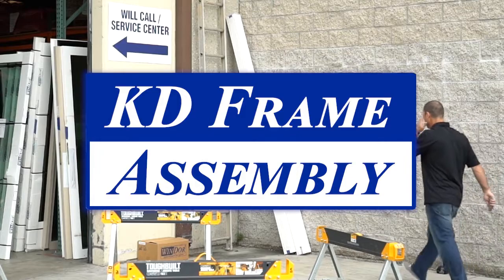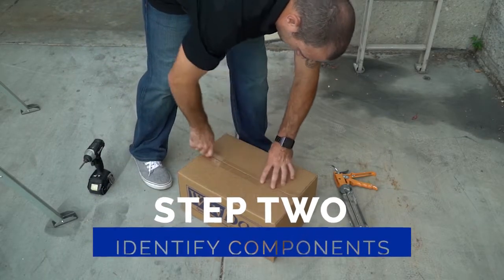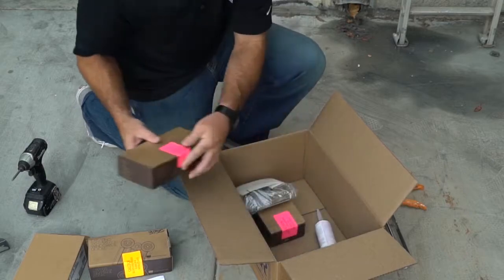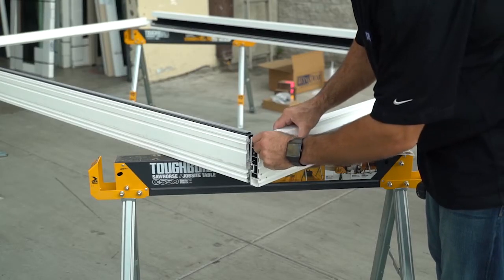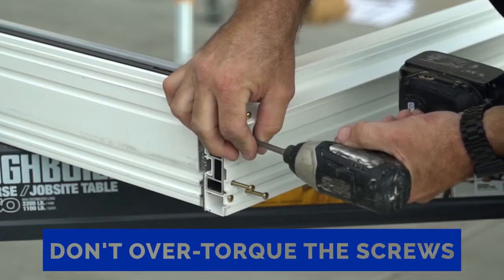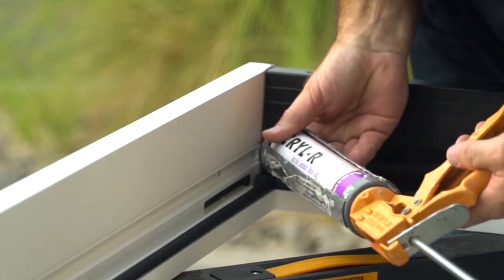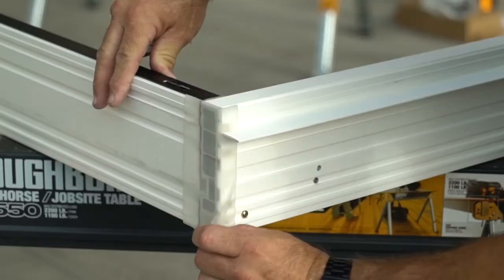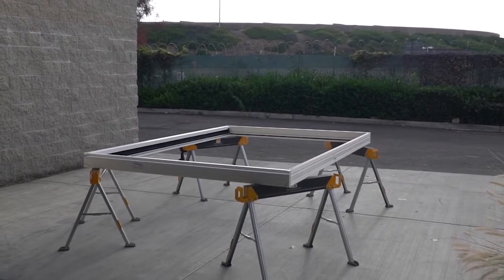Win-Dor 2750 and 3750 Folding Door KD Frame Assembly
This video demonstrates how to assemble WinDor's 2750 and 3750 Folding Door KD (knock down) Frame.

for more videos and information